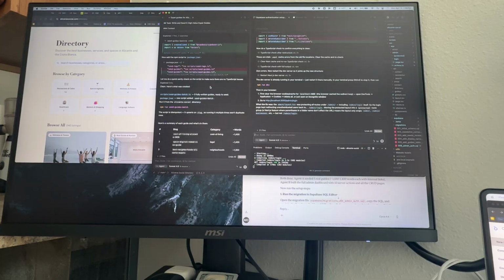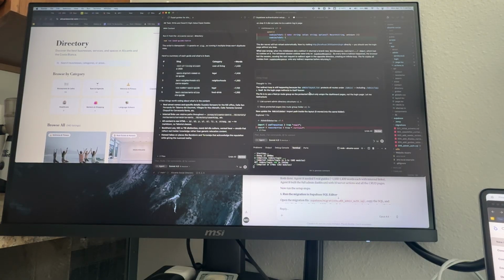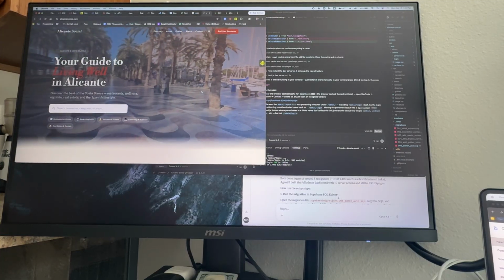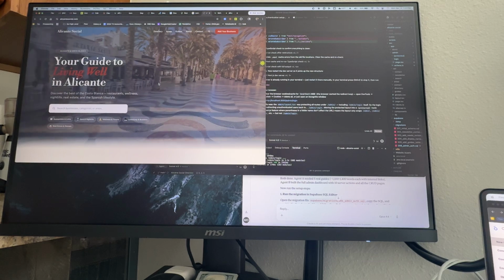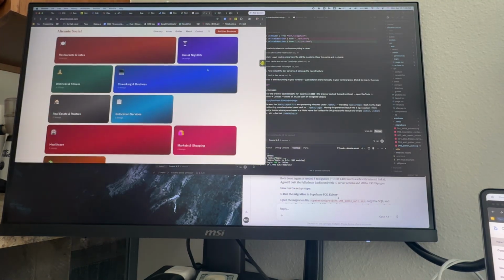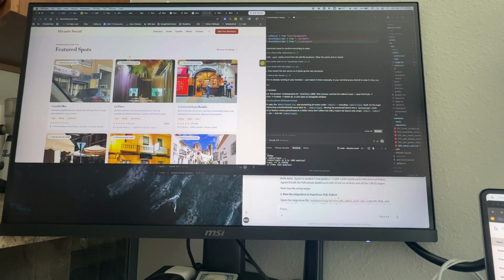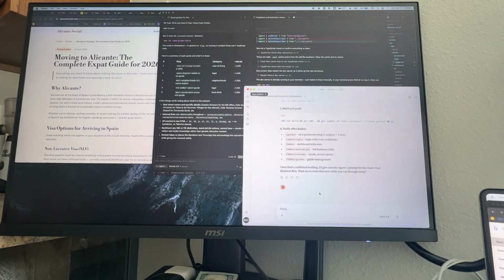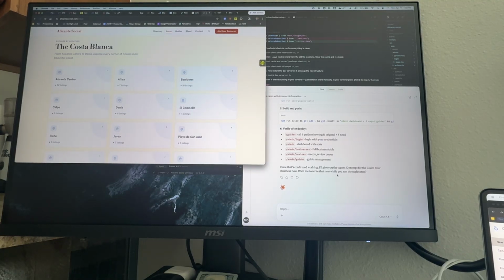Using Claude Code to Create a Automated City Directory Website - in 5 hours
Pull the late night binge session and hammered out a fully automated directory website for Alicante Spain. Since I’m going to be moving to that area starting the summer, I wanted to create a marketing tool and a lead generation funnel for me to reach out to local businesses get to know the area and hopefully make some friends along the way. I noticed a slight lack of real professional directories in the area so I figured that this would be a good opportunity for me to explore and learn how to develop very strong websites using Claude and a combination of Opus 4.6, Cursor, Sonnet in Cursor, Supabase and Vercel for deployment.

So far I’m loving how this is working. I haven’t even started really hitting the visual cleanup on it yet I’m just trying to get everything functional and up. I already went in last night and made the site live and within those five hours of working I went to Google search council and uploaded the site map so that it’s already starting to build it’s SEO ranking while I continue to work on the finish product.